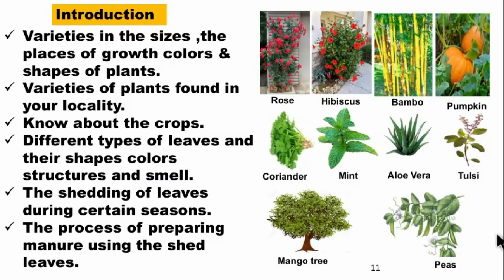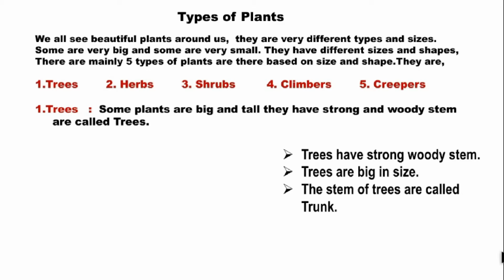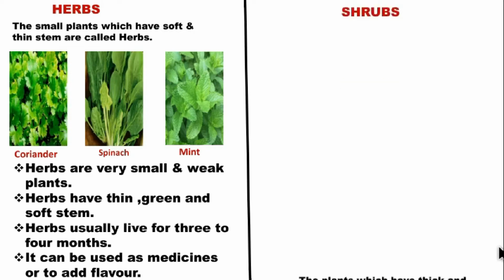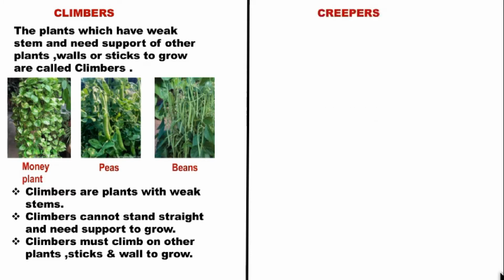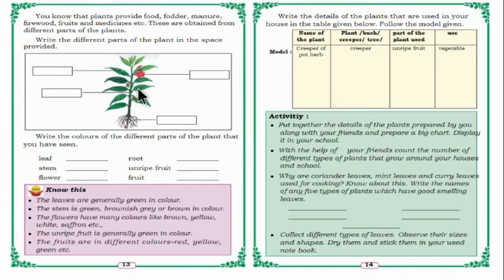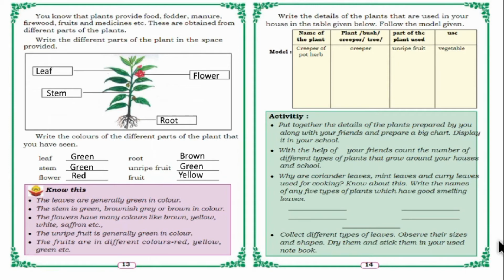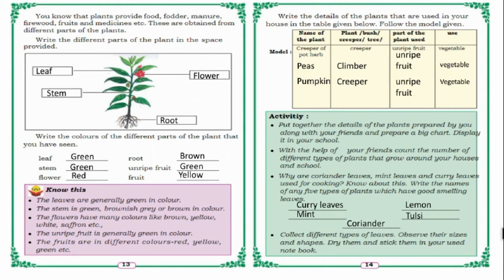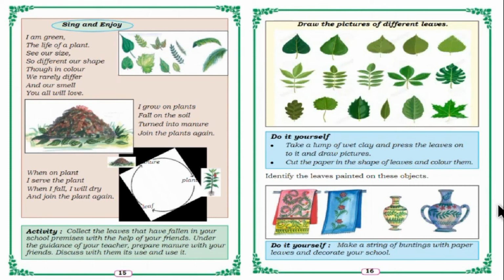GREEN HEALTH EVS CLASS 3(REVISION)